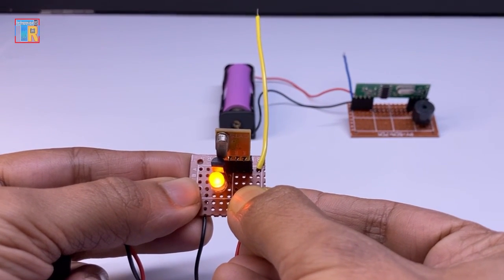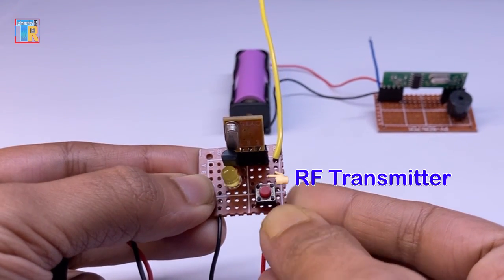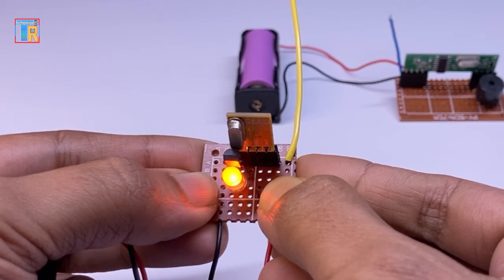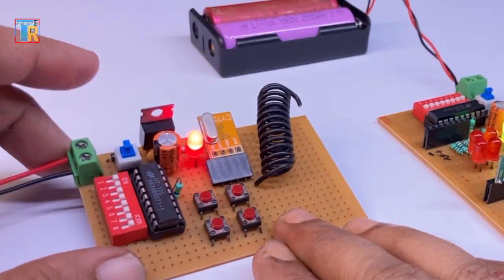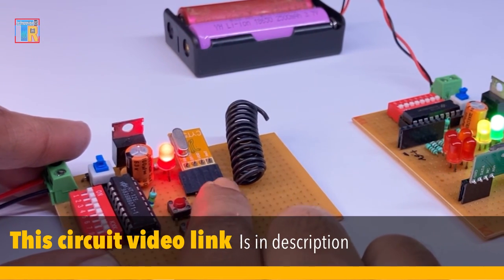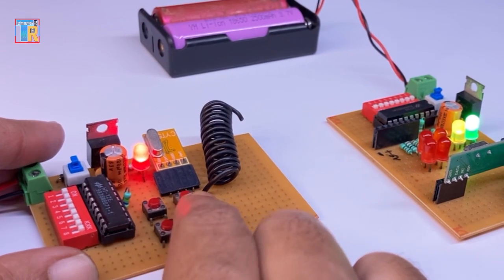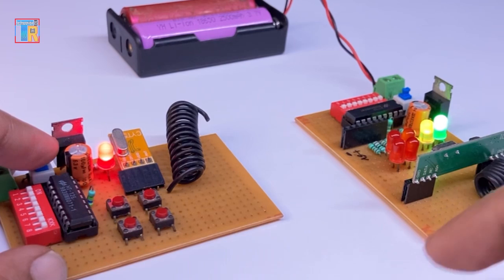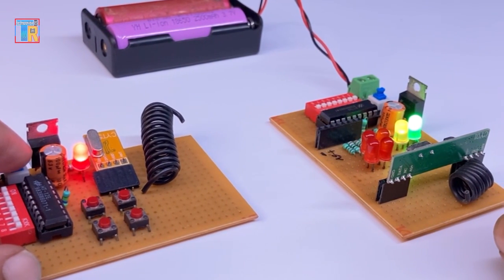Secrets of Easy 433 MHZ RF Communication | music transmitter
This is an easy communication circuit using 433mhz RF module.
this circuit can transmit music using a ROM IC UM66. you have to make two different circuits, both circuit diagrams for the transmitter & receiver part included in this video.

please note : - 433 mhz connection will as per your module. the D out of receiver will be connected to the buzzer+.

If you want to make RF remote circuit using this 433mhz RF module you can check